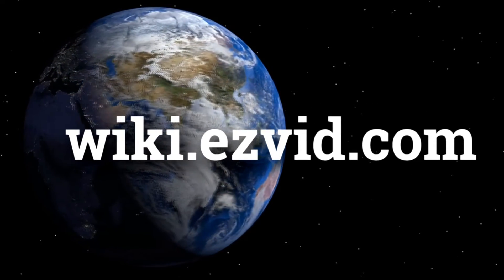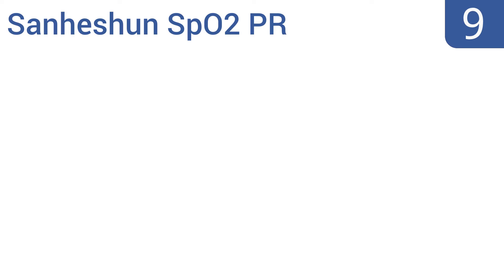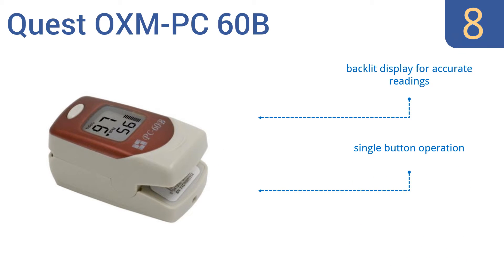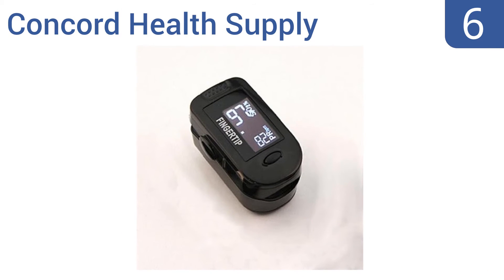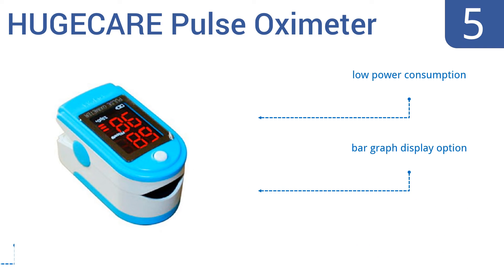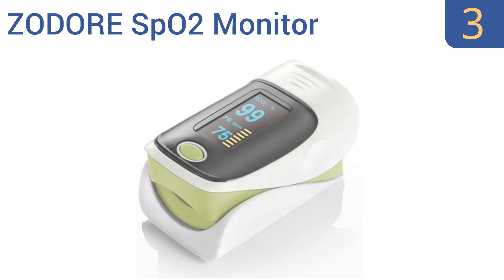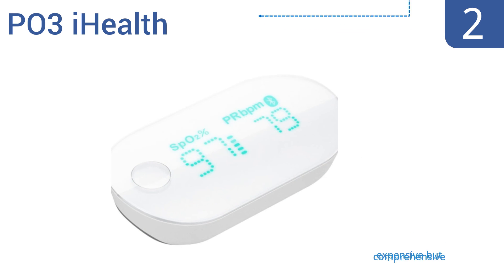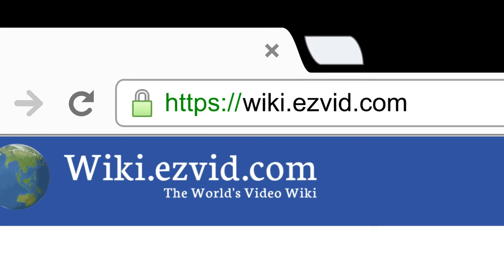10 Best Pulse Oximeters 2016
Pulse Oximeters Reviewed In This Wiki:
CMS 50DL
Sanheshun SpO2 PR
Quest OXM-PC 60B
Acc U Rate CMS 500DL
Concord Health Supply
HUGECARE Pulse Oximeter
ChoiceMMed 2-in-1
ZODORE SpO2 Monitor
PO3 iHealth
HUGECARE 50qa